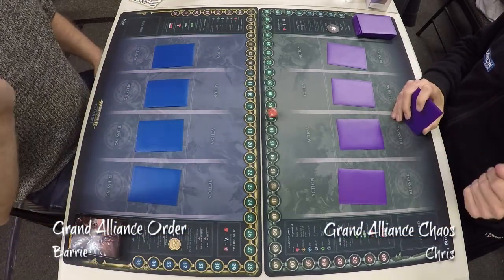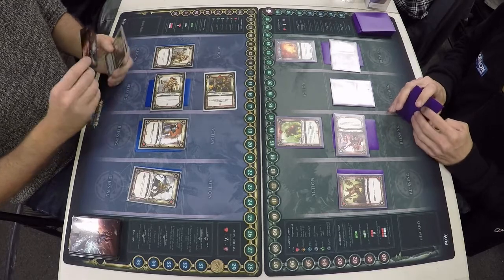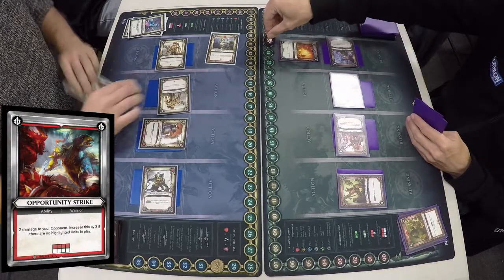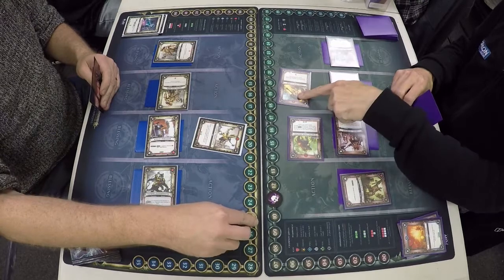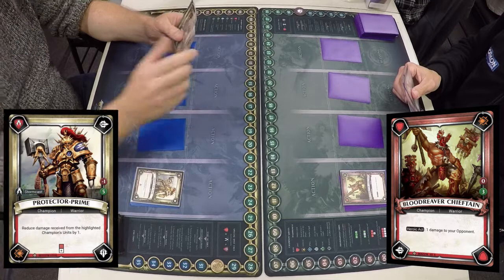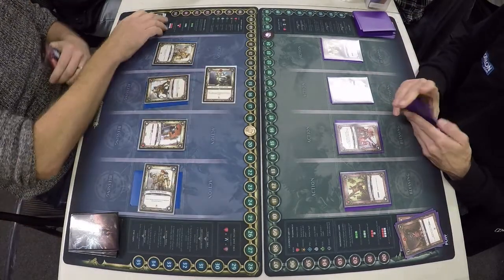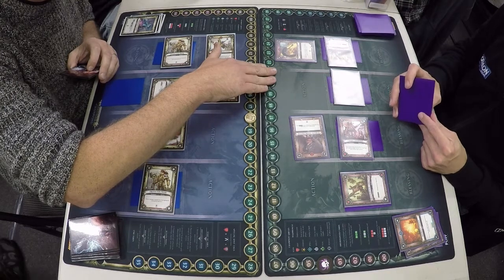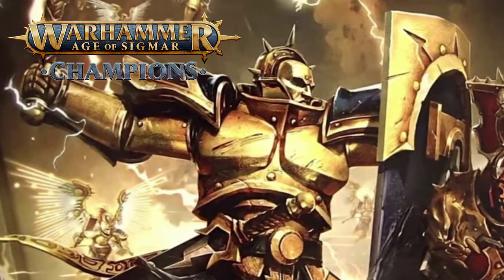AOSC - Order vs Chaos - Elimination Tournament RD 2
Warhammer Age of Sigmar Champions TCG

This is Round 2 of an elimination tournament that was held at Wargames Workshop Northampton.

Tournament rules

Tournament format
Matches - Best of three.

This tournament was part of a Demo night by Playfusion Organised Play Team.  Huge thank you to both Owain and Dave for running the demo evening and giving me permission to film.

If you like this video I would highly recommend getting your FLGS to contact Playfusion and applying for a demo event.  It is well worth going to. Owain and Dave are so enthusiastic about this game and are really happy to have a good chat with players during and after the event.